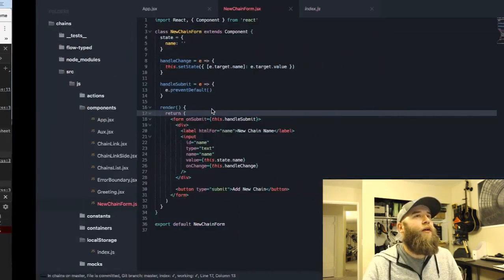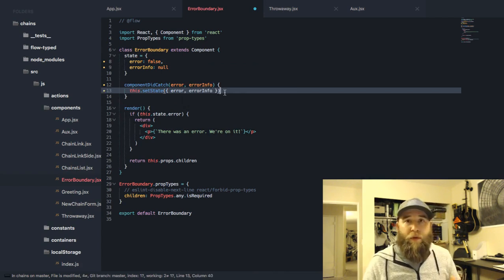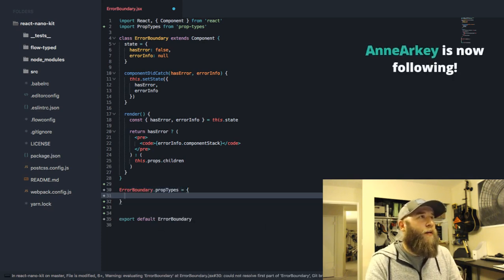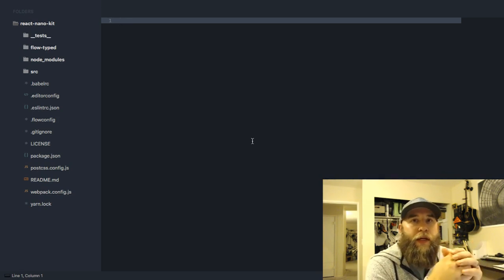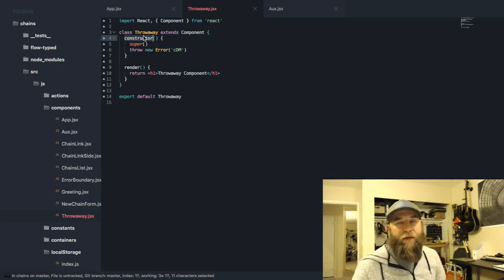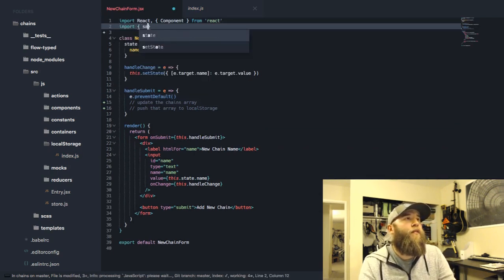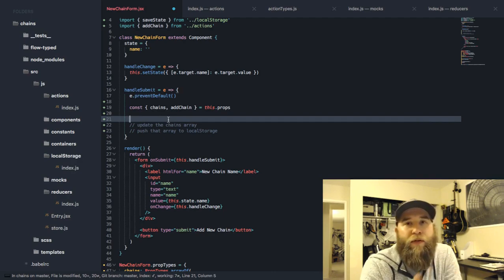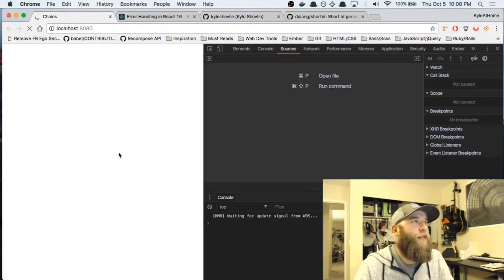React 16 Error Boundaries and More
More Than You Asked For: A Little Bit of JavaScript and a Whole Lot of Talking by Kyle Shevlin

Twitch Stream - 10/05/2017

In this episode, we spend our time exploring Error Boundaries, a new feature in React 16.